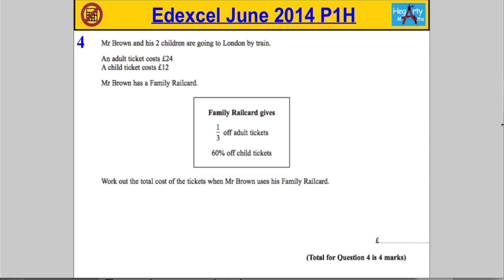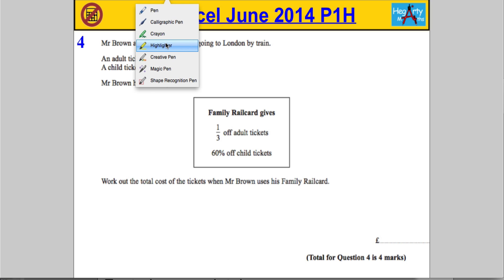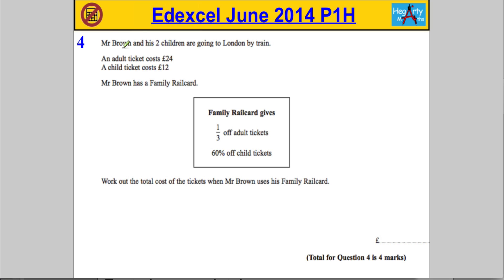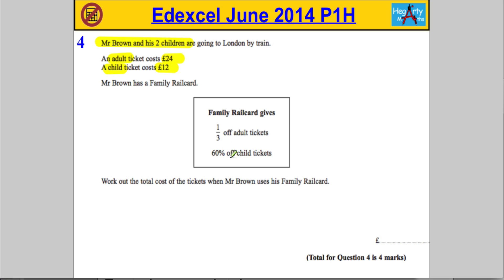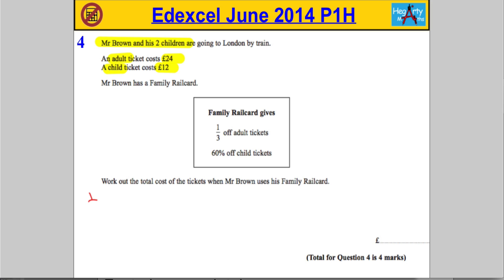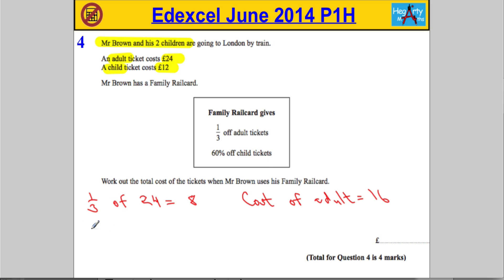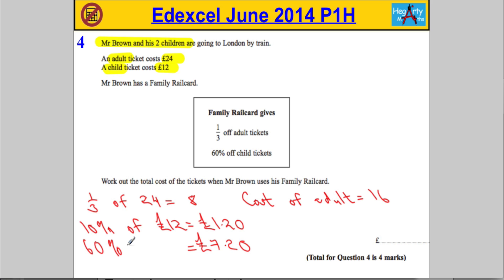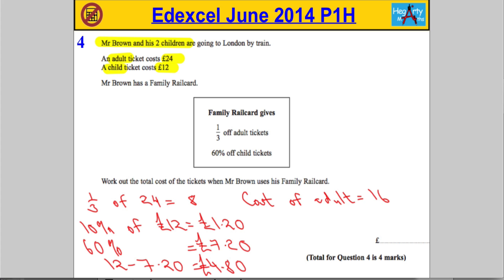Edexcel Maths P1 June 2014 Higher Q4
Exam solutions